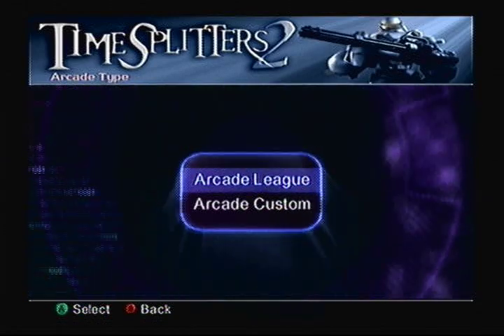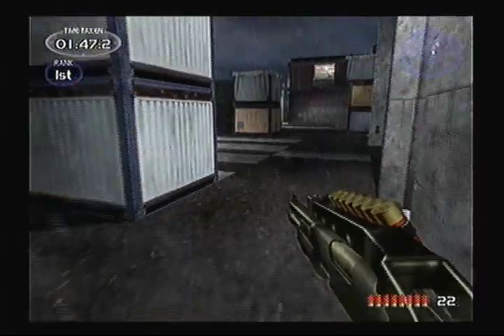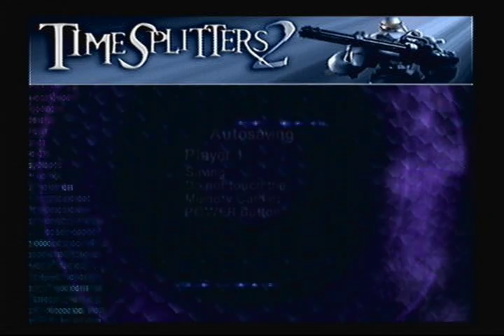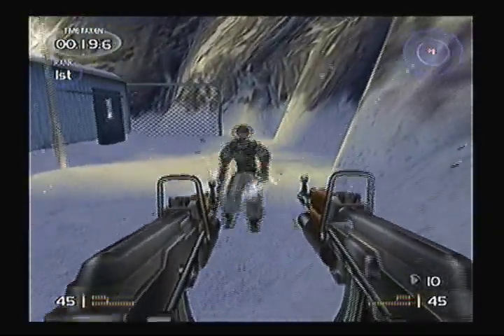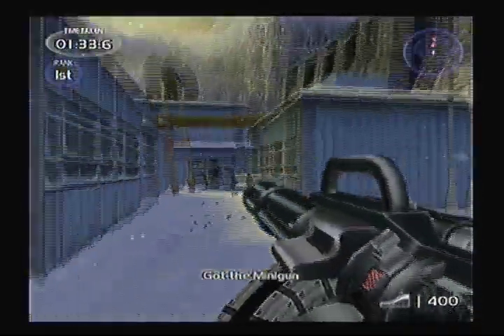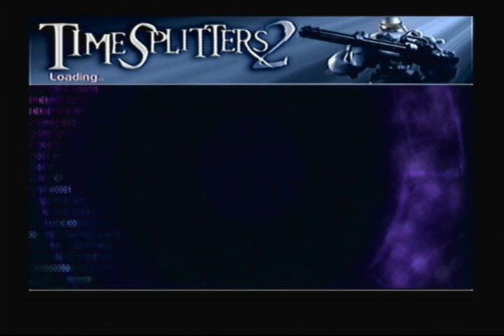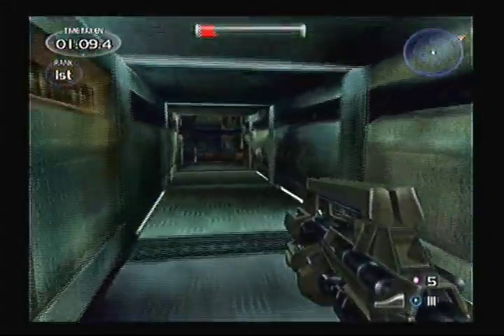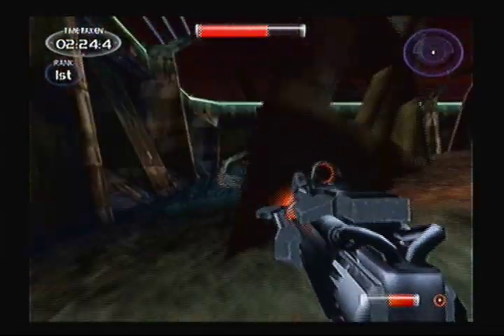Let's Play TimeSplitters 2 Arcade Mode: Part 2 - Weird Modes in this Game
The title really says it all.